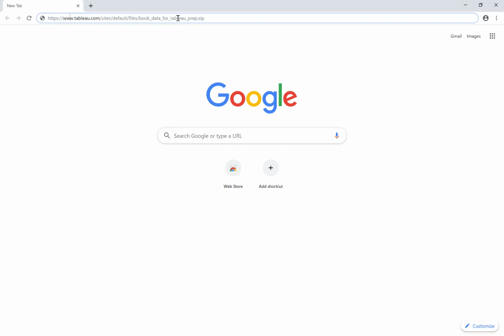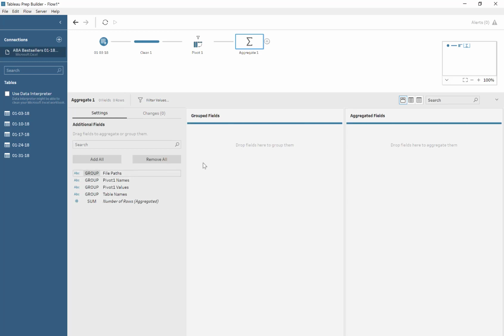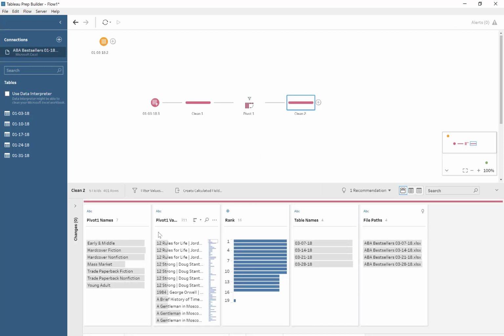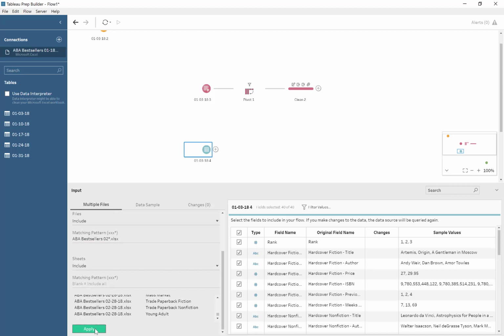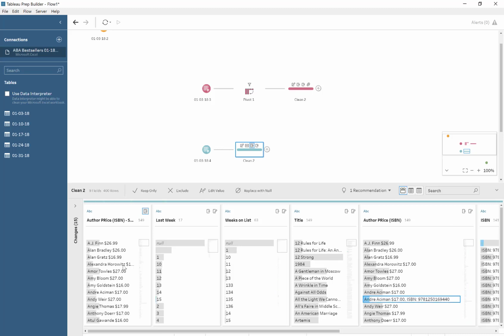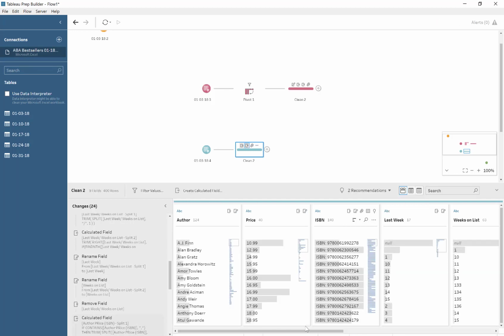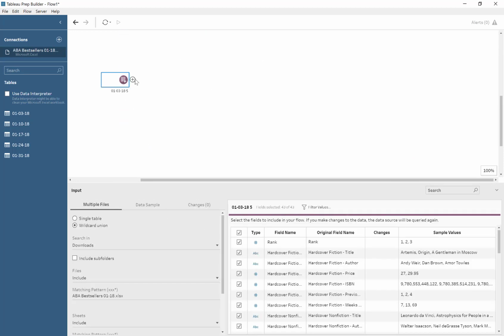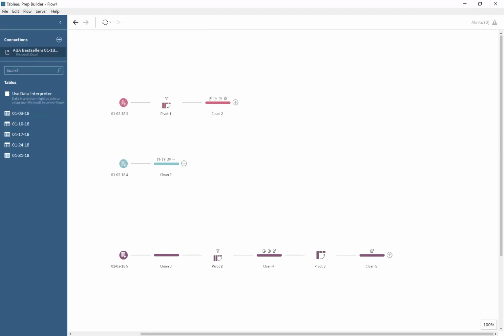Tableau Prep -Part 1 (importing and wrangling)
I take the official Tableau Prep sample Excel files and process them rather quickly.